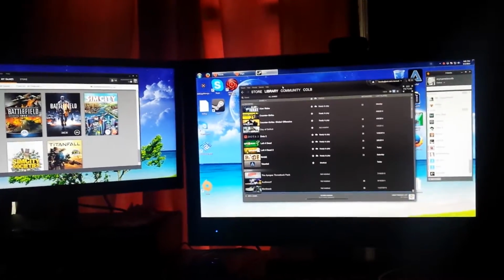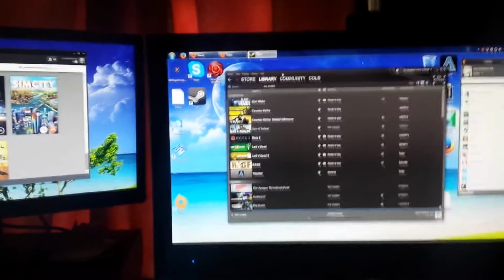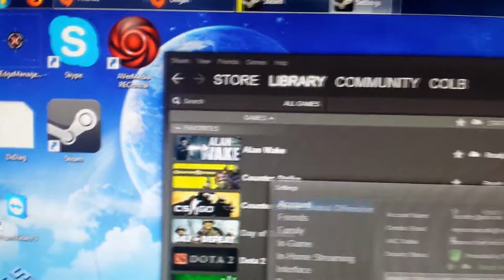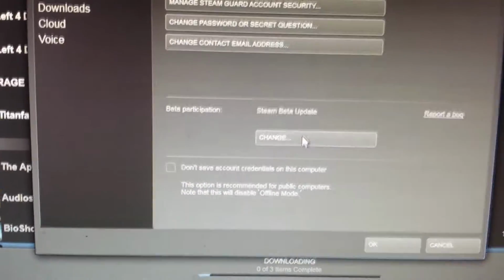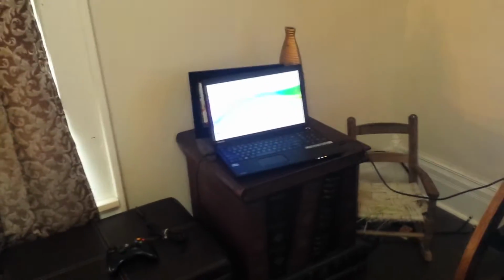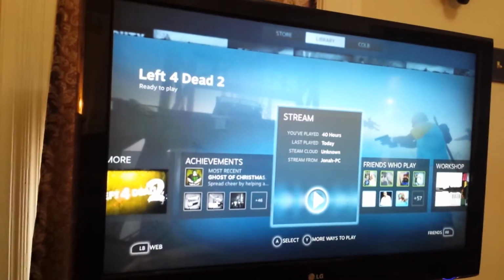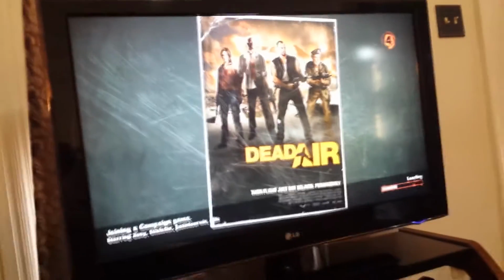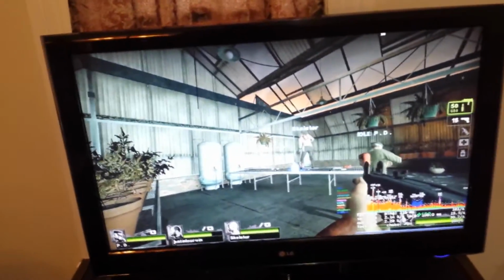Play your PC games in another room! Steam Streaming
Steam In-Home Game Streaming - Introduction / Tutorial

This is a basic introduction / quick-setup guide to the Steam In-Home Streaming service. It allows you to play your Steam games on any other Steam compatible device in your household.